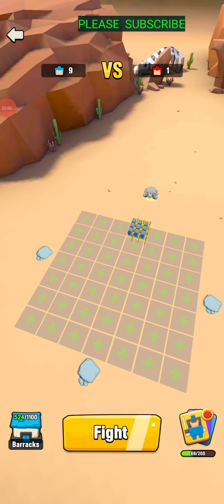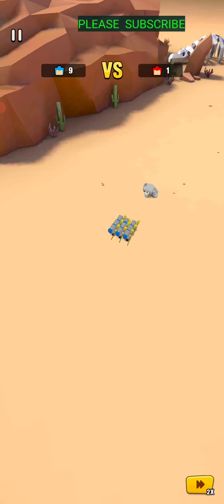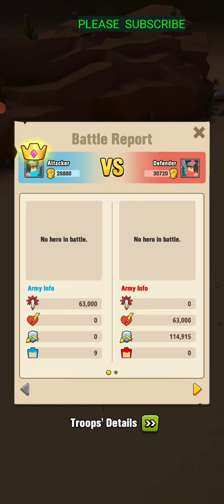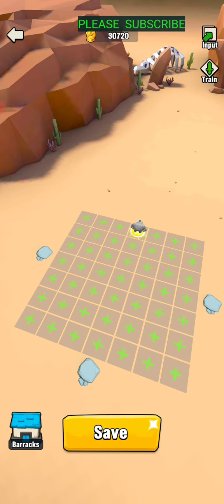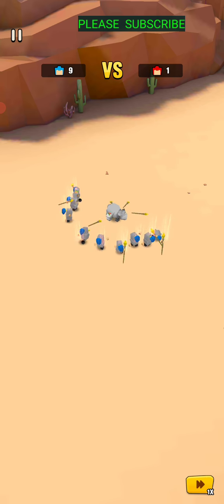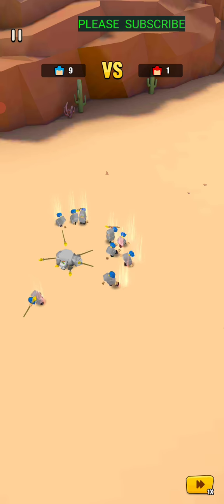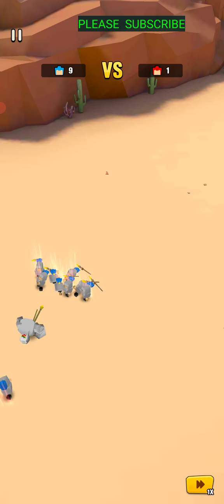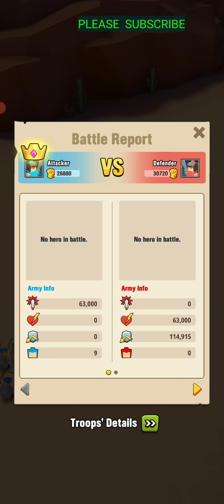LEVEL 9 STONE GOLEM VS LEVEL 9 PELTASTS ART OF WAR LEGIONS